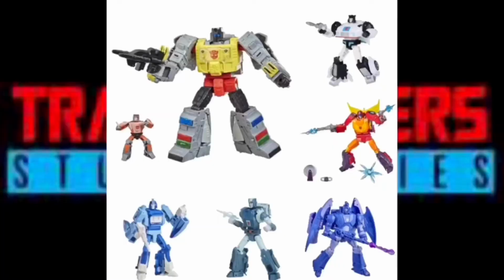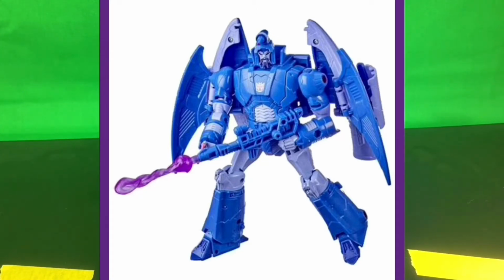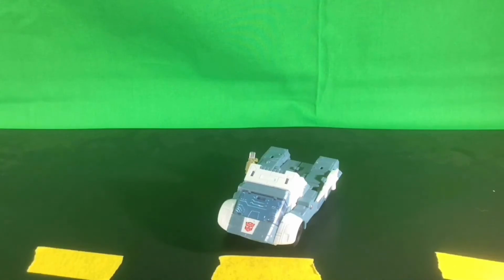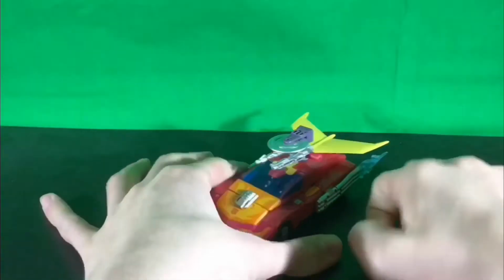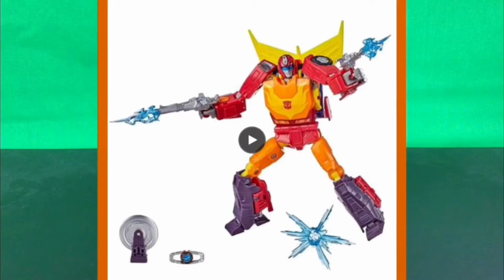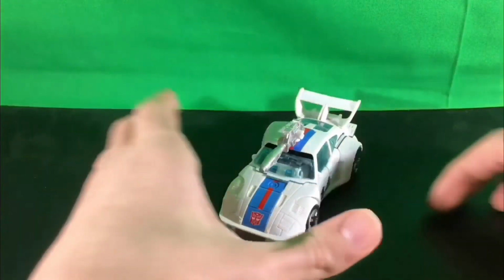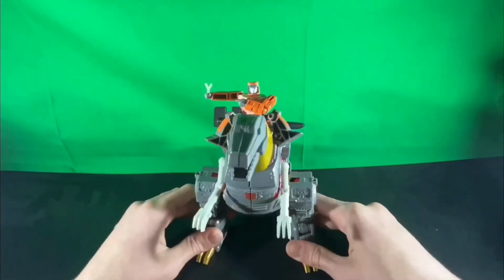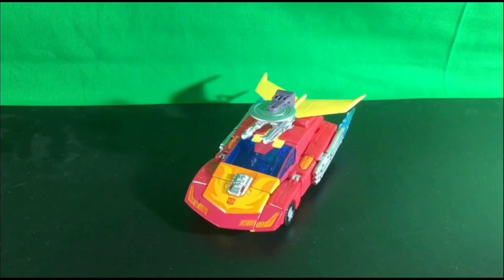🦝Transformers Studio Series 86 ranking video-Part 1-(Ranking the figures as toys)🦝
As y’all know, during the past few months I’ve been reviewing the figures from wave 1 from the Studio Series 86 line and a few days ago on March 12th I reviewed the final figure from wave 1 of the Studio Series 86 line: Jazz.

So today I’ll be making a two-parted ranking video of the figures from the first wave of the Studio Series sub-line, let me explain what I mean by that.

In part 1 I’ll be ranking the 6 figures from wave 1 and how they are as toys.

And in part 2 I’ll be ranking the 6 characters that were added to wave 1 movie-wise and how well they are in the movies.

I do need to clarify something about my technology, it has been really glitchy lately so some things might not look as great as they should let me know in the comments if I should redo anything because of that.

I’m also doing a little bit of a competition. Go to this timestamp 14:29 for information.